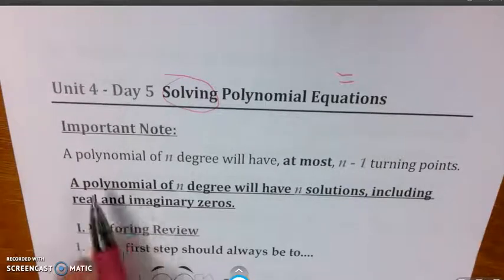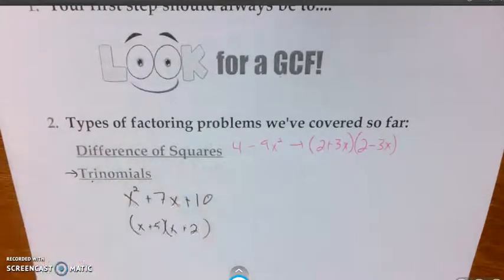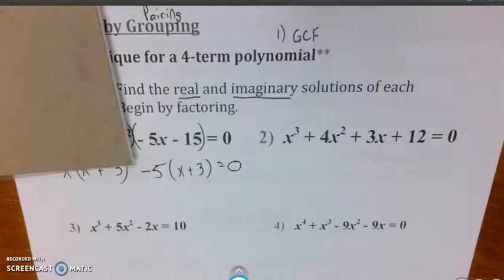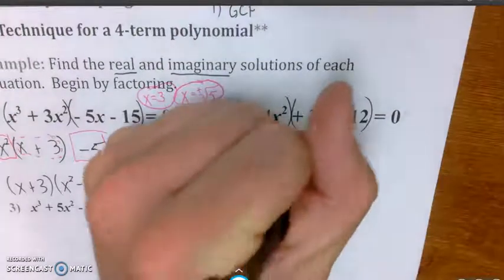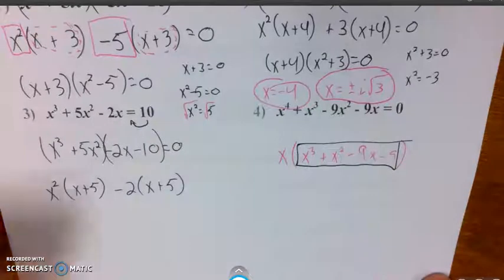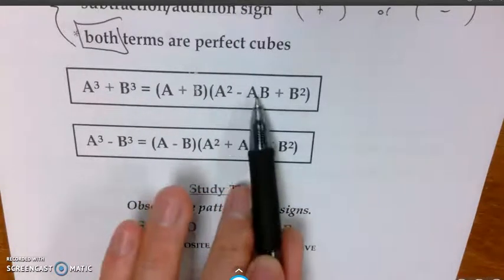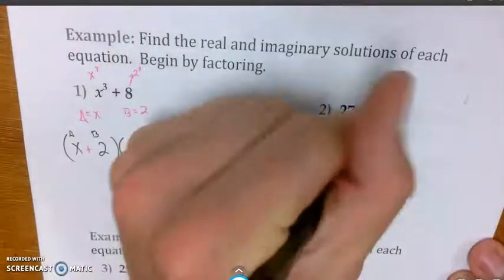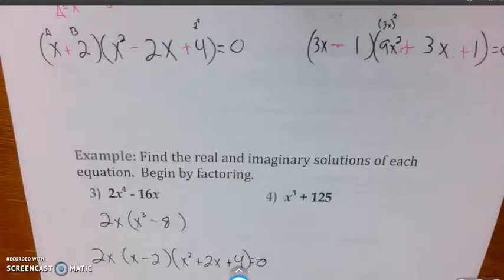A2TS Unit 4 Solving Polynomials - Factoring Cubics